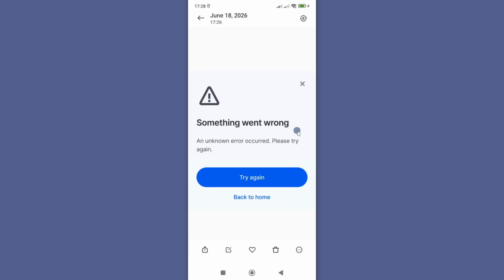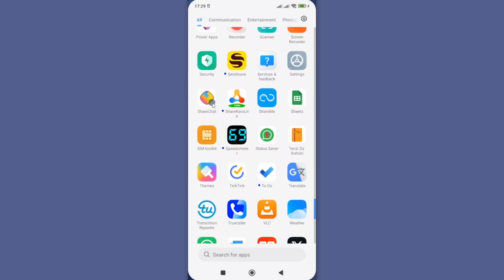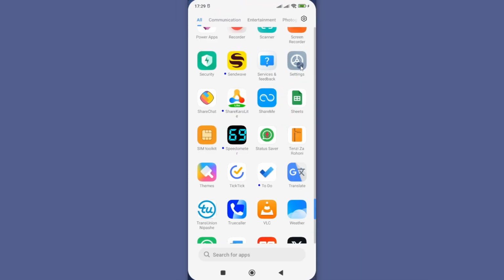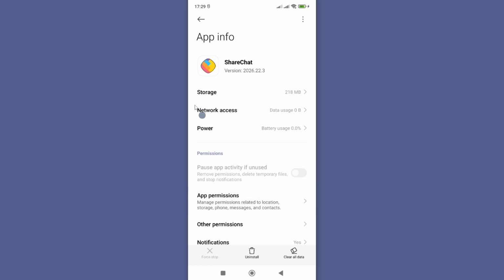How To Fix Something Went Wrong Error On ShareChat App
In this video, you’ll learn how to fix the “Something went wrong” error on the ShareChat app quickly and easily. If ShareChat is not loading, showing errors, or failing to open properly, this step-by-step guide will help you troubleshoot and resolve the issue.

📌 What you’ll learn:

Common reasons why the ShareChat error appears
How to check internet connection and server status
How to clear ShareChat cache and app data
How to update or reinstall the app
Tips to fix login and loading issues

Follow this simple tutorial to fix the ShareChat “Something went wrong” error and restore normal app functionality.